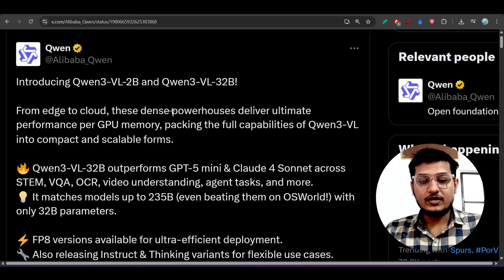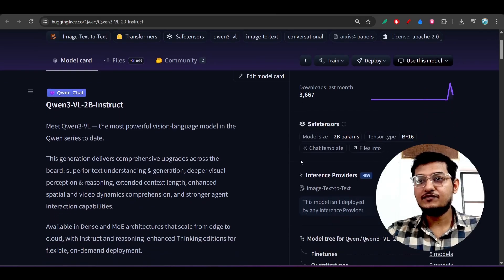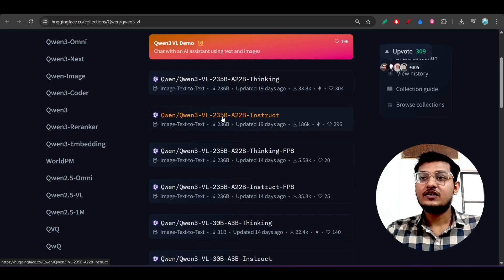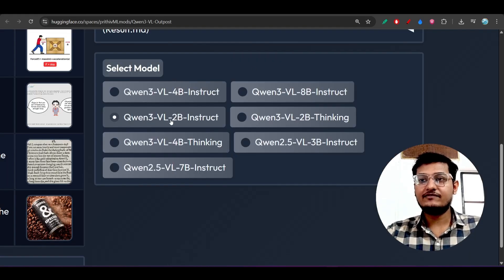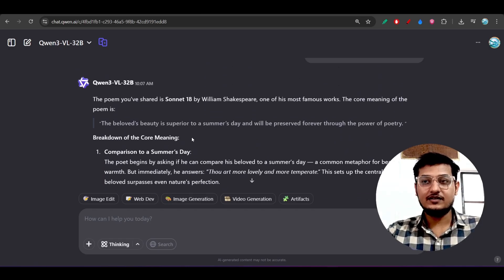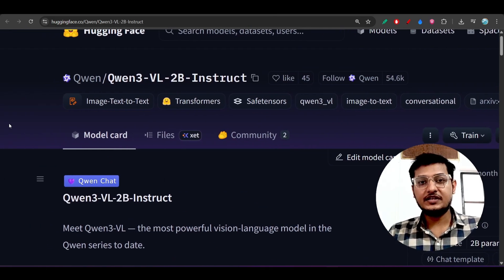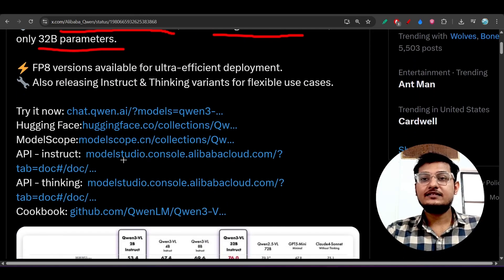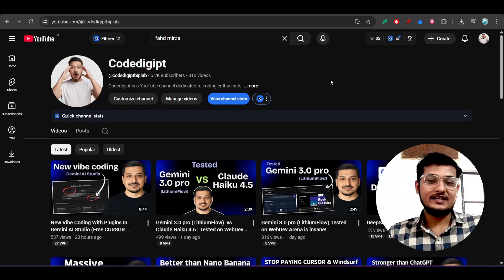Qwen3-VL-2B and Qwen3-VL-32B : : Small Model, MASSIVE Power! Run Anywhere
In this video, we dive deep into Alibaba’s newest Qwen3-VL models — the Qwen3-VL-2B and Qwen3-VL-32B. 🚀
Learn how these next-gen Vision-Language Models (VLMs) are redefining AI image understanding, text-to-image reasoning, and multimodal intelligence.

We’ll cover:
✅ What is Qwen3-VL and how it works
✅ Key differences between 2B and 32B parameter models
✅ Real-world applications (image captioning, document analysis, vision reasoning)
✅ Performance benchmarks vs previous Qwen2-VL and Qwen2.5-VL models
✅ Which model is best for developers, researchers, and AI startups

Whether you’re an AI enthusiast, developer, or researcher, this video will help you understand how Qwen3-VL takes multimodal AI to the next level.